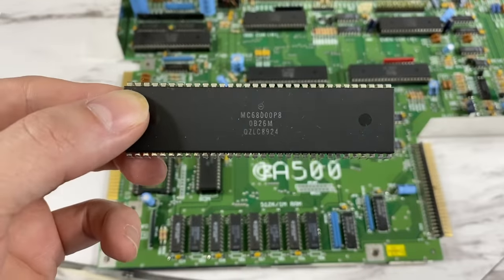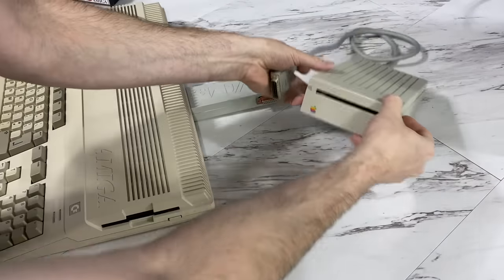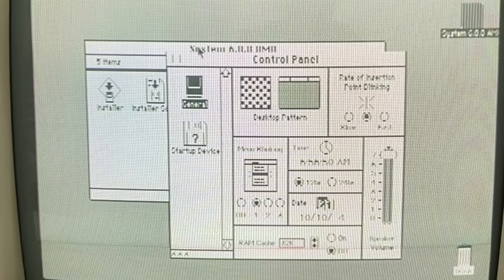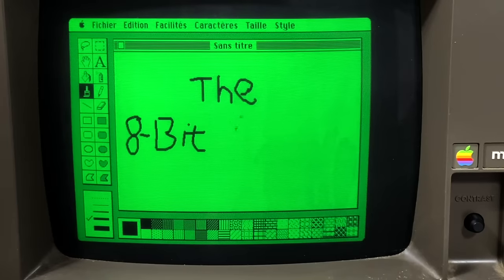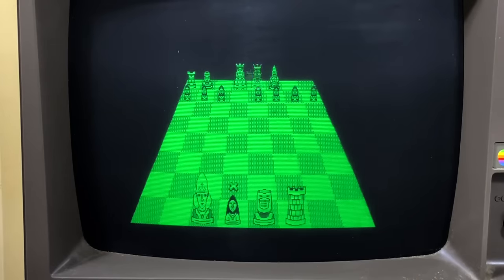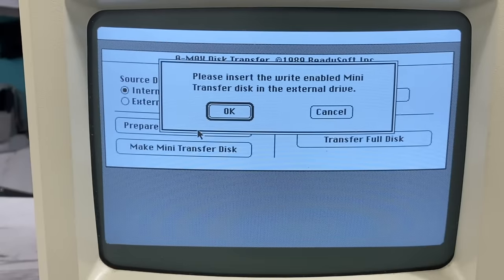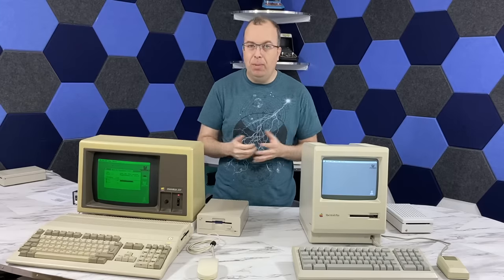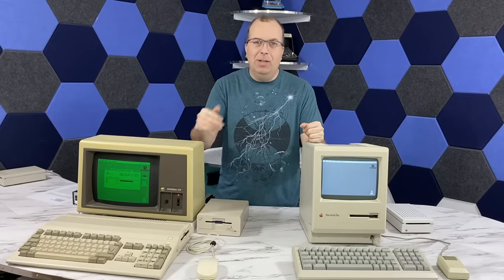Running Mac OS on your Amiga in the 1980s.